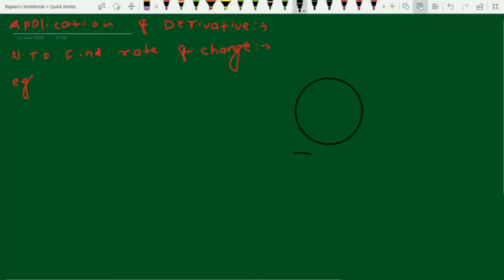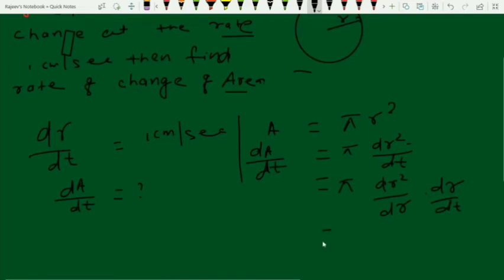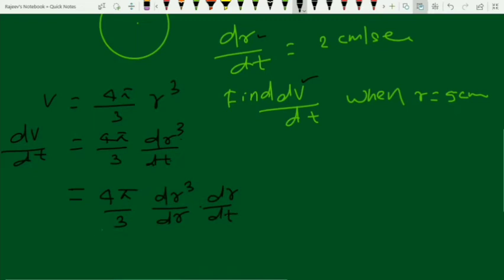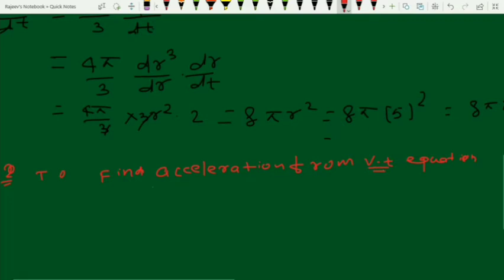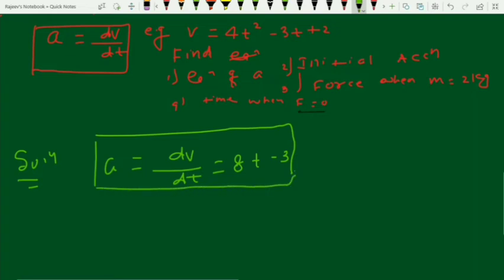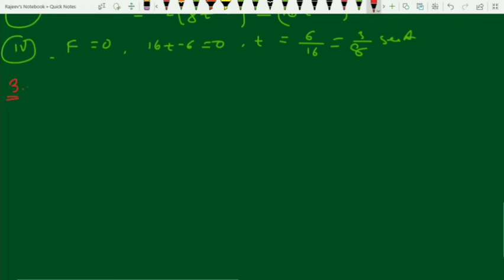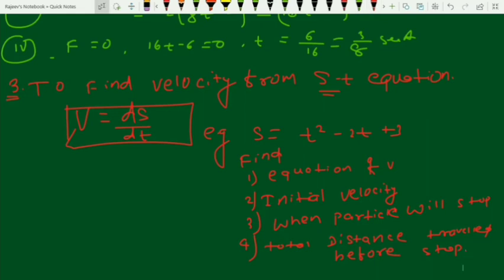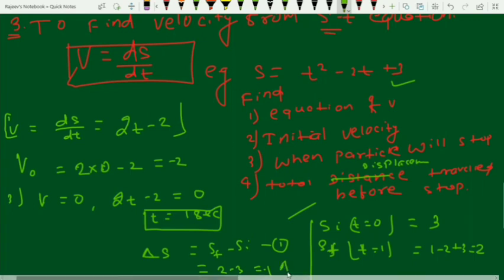Application of derivative by physics guru rajeev sir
Method to find rate of one quantity with respect to another quantity ,to find acceleration from velocity time equation ,to find velocity from displacement time equation